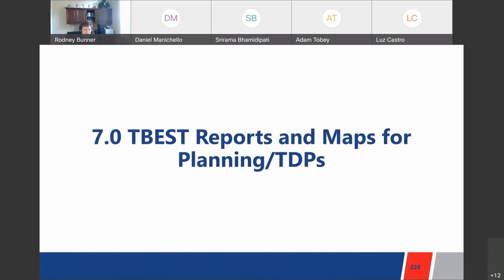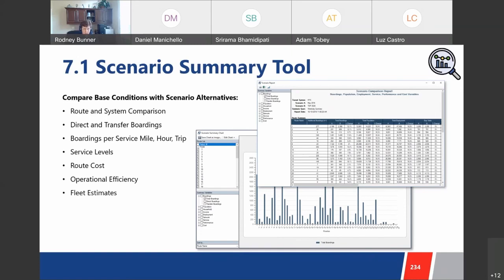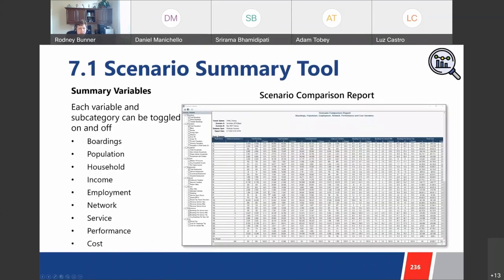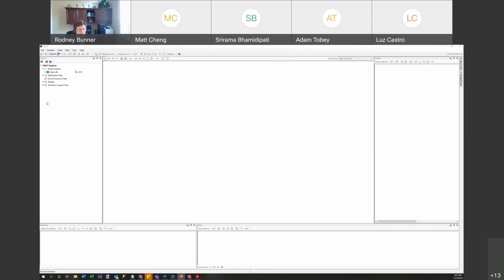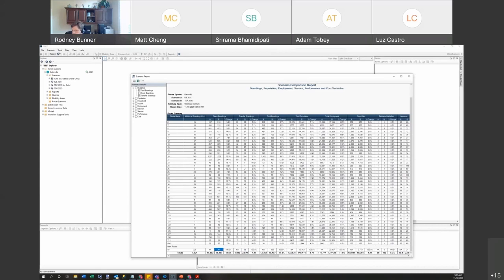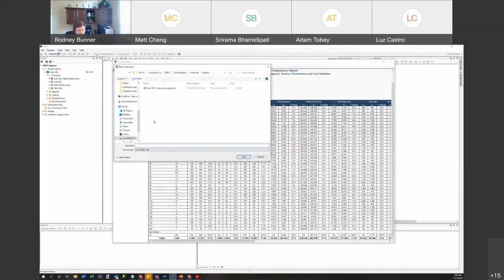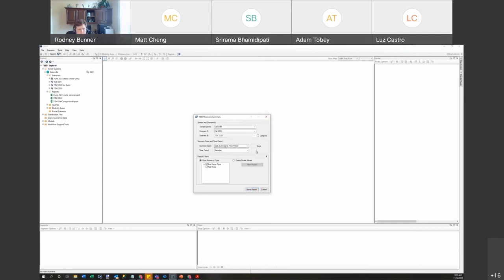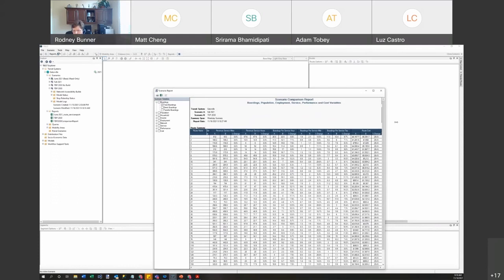7.1 Scenario Summary Tool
TBEST Scenario Summary Tool
Scenario Summary Definition
Comparative Scenario
Filter by Route Type
Filter by Time Period
Scenario Summary Chart
Export to Excel
TDP Examples